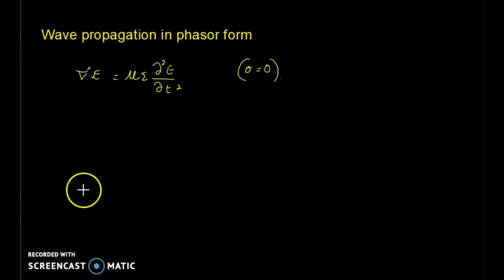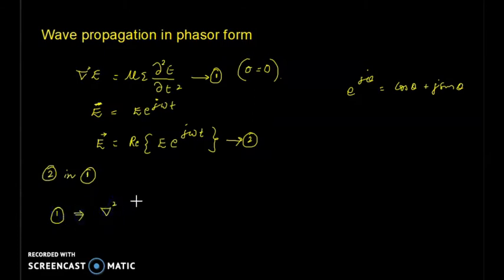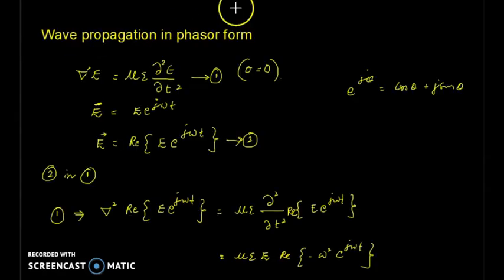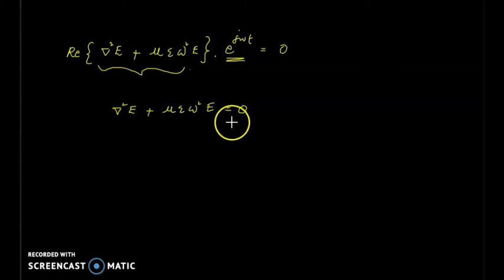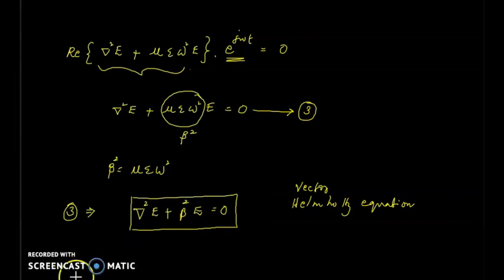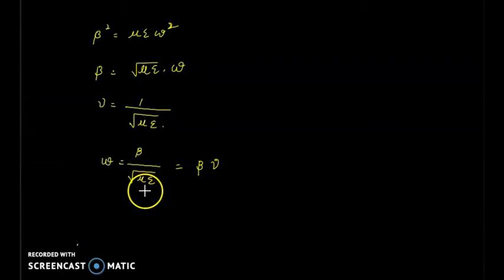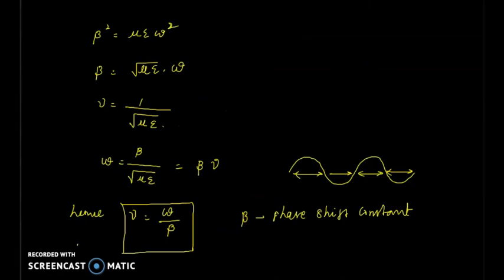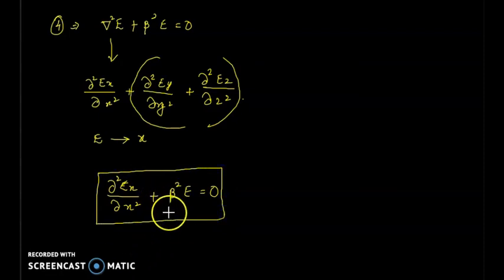KTU Electromagnetics EE302, Module-5 Wave propagation in phasor form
University: APJ Abdulkalam Technological University (KTU)
Course name: Electromagnetics
Course code: EE302
Module-5
Topic: Wave propagation in phasor form